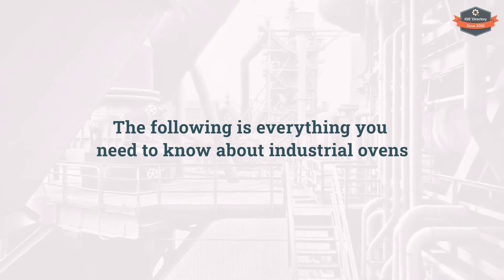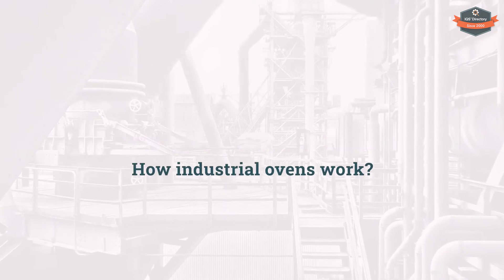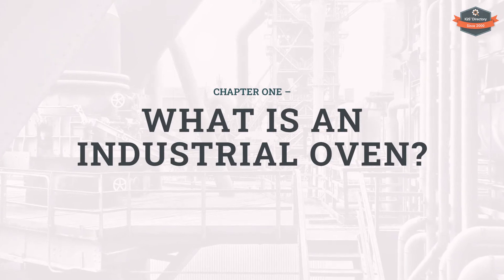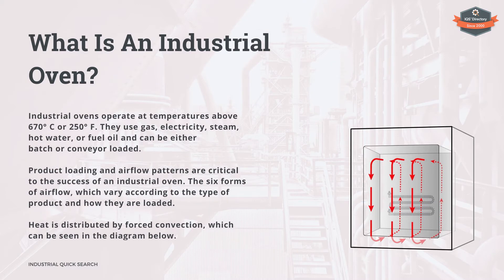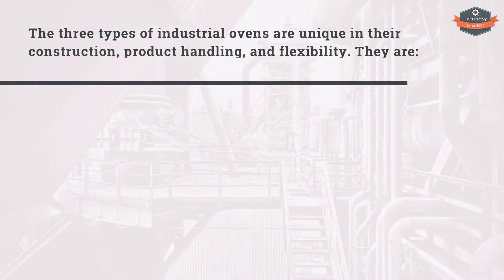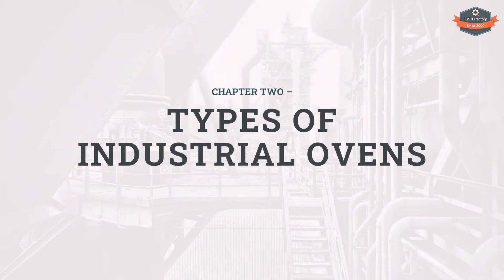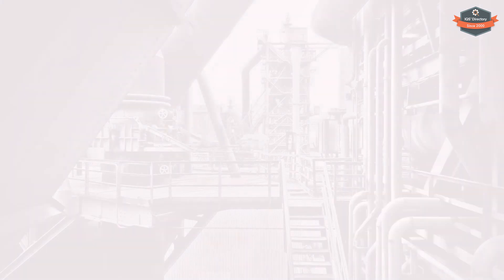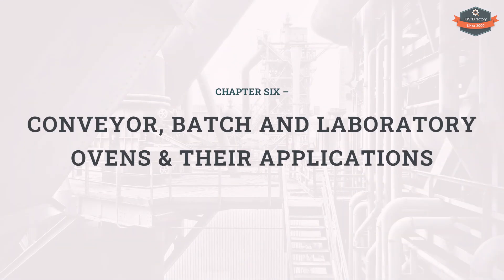Industrial Ovens (2025 Guide) – Everything You Need to Know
Discover everything you need to know about Industrial Ovens in this updated 2025 guide!
We’ll cover its types, key properties, applications, and industry benefits—plus important considerations to help you choose the right solution for your business. Whether you’re an engineer, buyer, or decision-maker, this guide gives you a clear overview of industrial ovens and how it impacts efficiency, performance, and cost-effectiveness across industries.

Topics Covered:
00:00 – Introduction
00:27 – What is an Industrial Oven?
00:51 – Types of Industrial Ovens
03:02 – How Does an Industrial Oven Work?
04:13 – What are Industrial Ovens Used For?
05:02 – Buying Considerations
06:06 – Conveyor, Batch and Laboratory Ovens & Their Applications
07:37 – Industrial Oven Construction
09:12 – Conclusion
09:19 – IQS Directory

Key Takeaways:
- Learn about the different types, properties, and applications of industrial ovens.

Perfect for:  professionals, teams, and businesses wanting clear insights into industrial ovens and its applications.